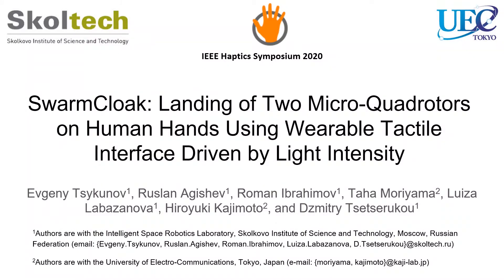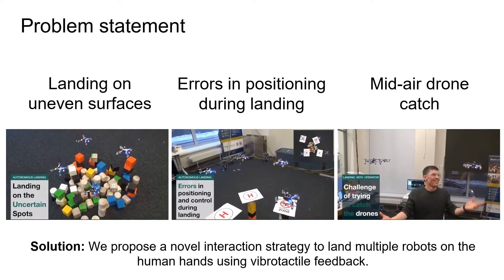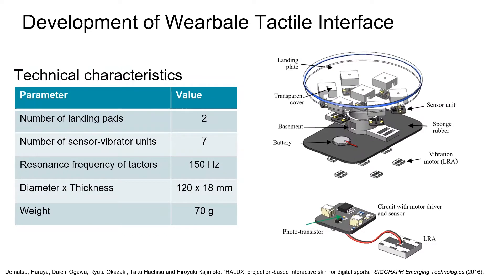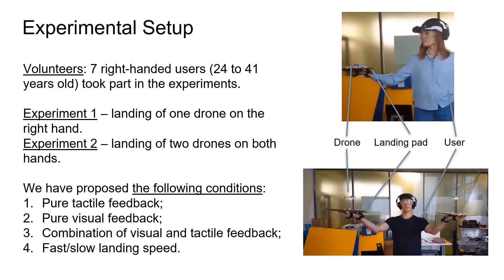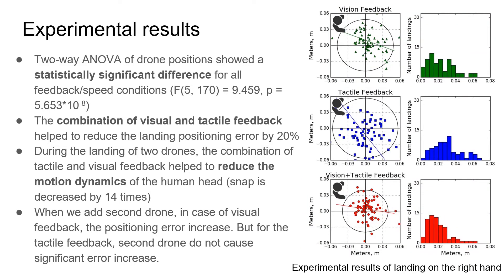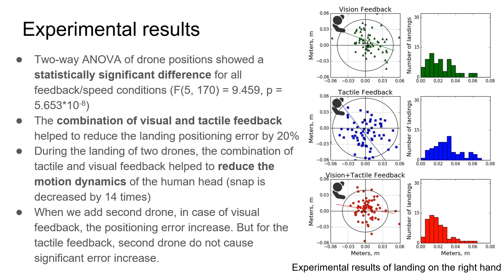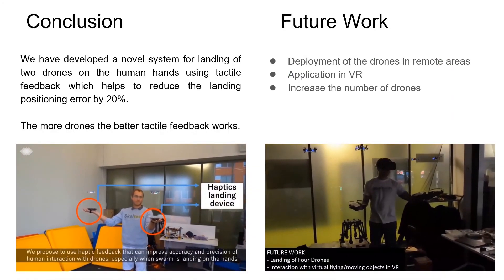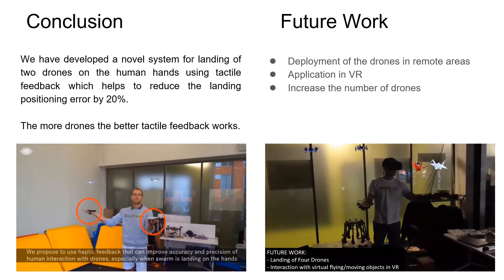SwarmCloak: Landing of Two Micro-Quadrotors on Human Hands. IEEE Haptics Symposium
For the human operator, it is often easier and faster to catch a small size quadrotor right in the midair instead of landing it on a surface. However, interaction strategies for such cases have not yet been considered properly,
especially when more than one drone has to be landed at the same time. In this paper, we propose a novel interaction strategy to land multiple robots on the human hands using vibrotactile feedback. We developed a wearable tactile display that is activated by the intensity of light emitted from an LED
ring on the bottom of the quadcopter. We conducted experiments, where participants were asked to adjust the position of the palm to land one or two vertically-descending drones with different landing speeds, by having only visual feedback, only tactile feedback or visual-tactile feedback. We conducted statistical analysis of the drone landing positions, landing pad and human head trajectories. Two-way ANOVA showed a statistically significant difference between the feedback conditions. Experimental analysis proved that with an increasing number of drones, tactile feedback plays a more important role in accurate hand positioning and operator’s convenience. The most precise landing of one and two drones was achieved with the combination of tactile and visual feedback.

Authors: E. Tsykunov, R. Agishev, R. Ibrahimov, T. Moriyama, L. Labazanova, H. Kajimoto, D. Tsetserukou
Intelligent Space Robotics, Virtual and Augmented Reality Laboratory, Skoltech
Conference: IEEE Haptics Symposium 2020